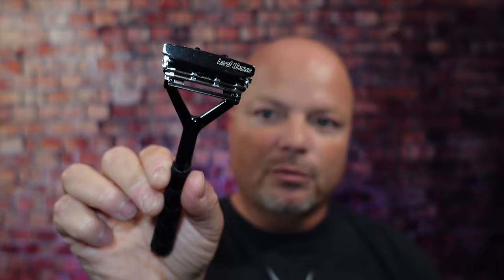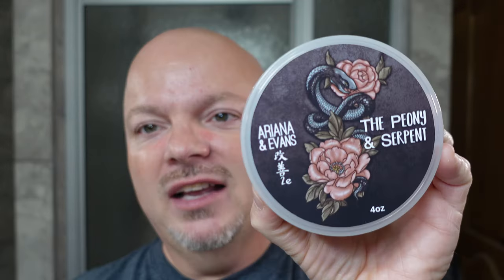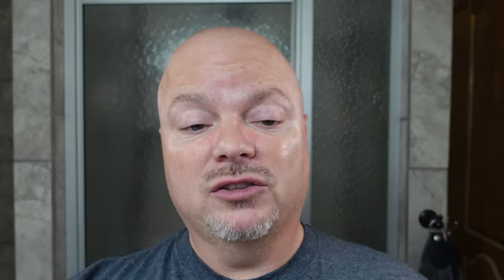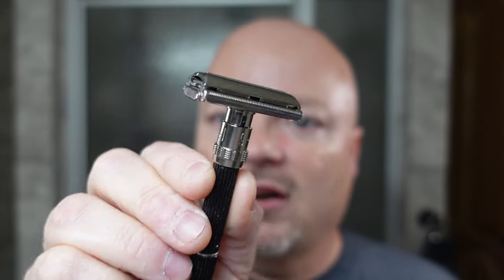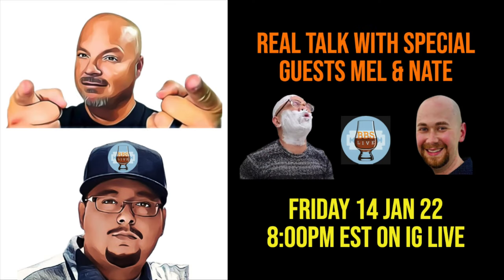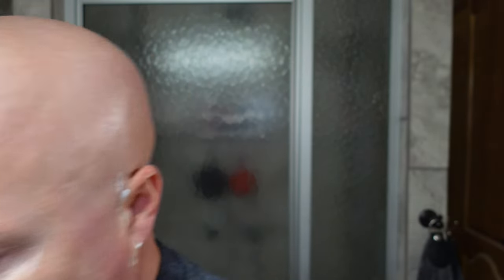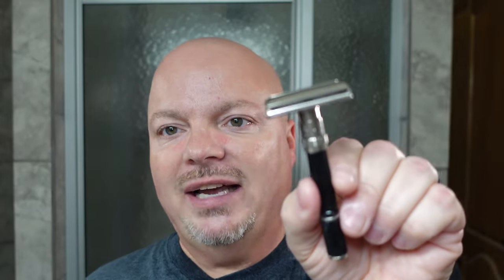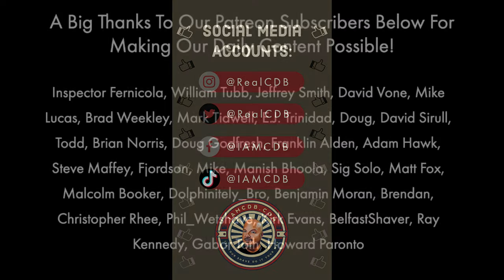A&E The Peony & Serpent | Mimosa & Melon | A&E Synth | Gillette Black Beauty